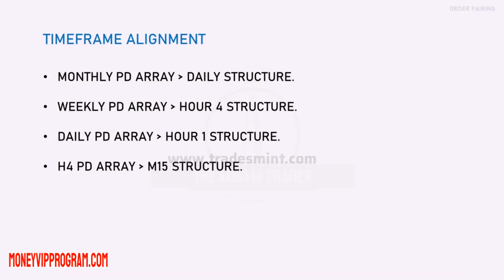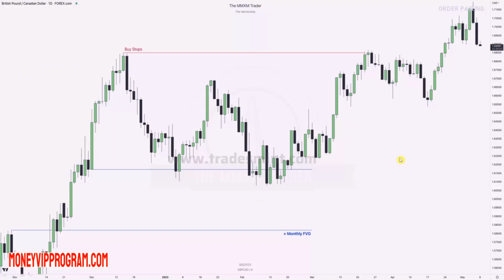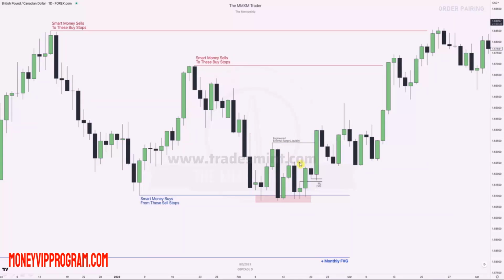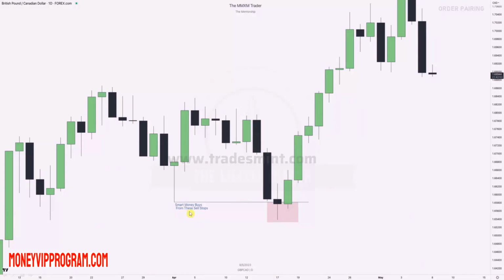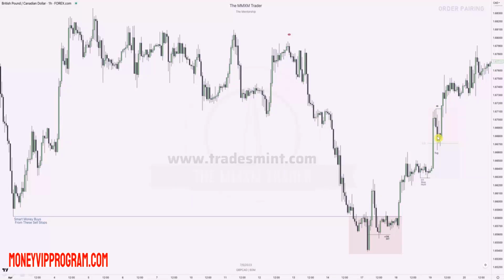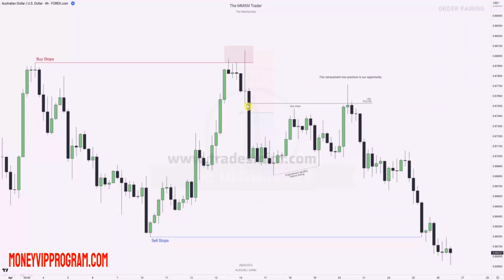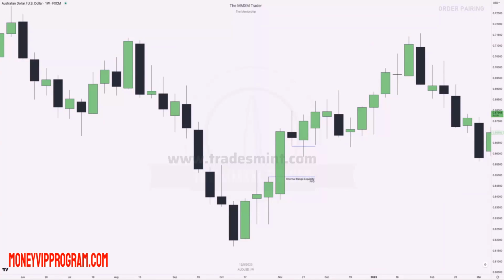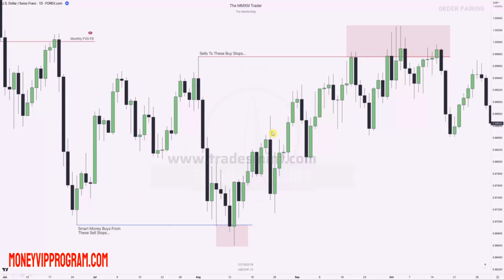Order Pairing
*Core concepts